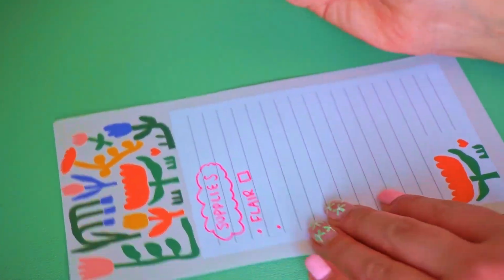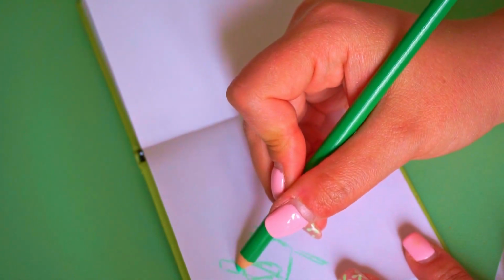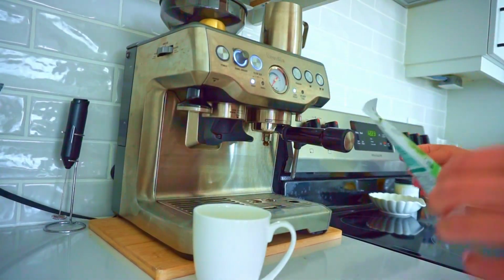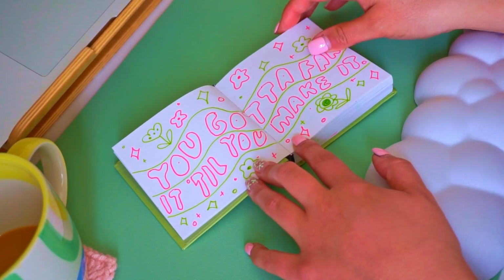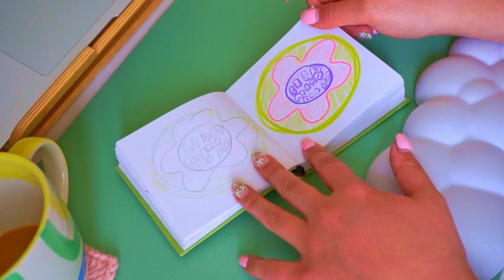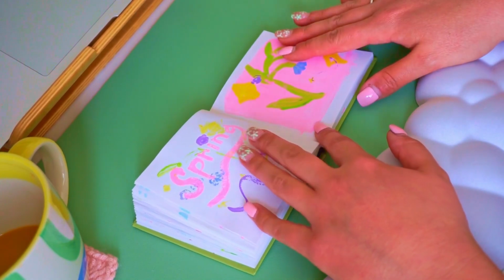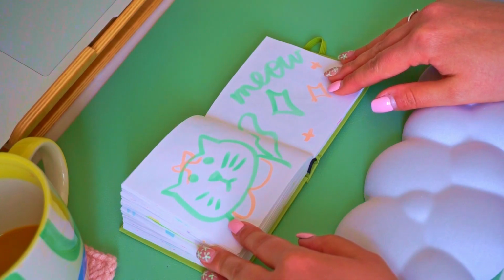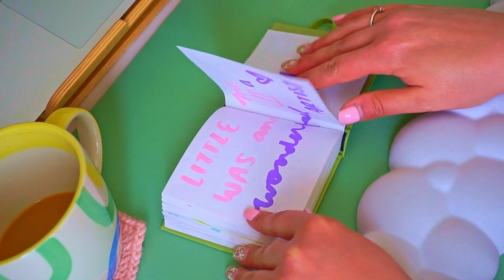this changed my life. ✨ (tiny sketchbook challenge + sketchbook tour)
hello friends ✨ i missed you last week! i threw out my back so was unable to do a lot but am on the mend and am so happy to be back this week!

this little tiny sketchbook challenge day of making was SO therapeutic and fun! i learned so much and it felt so healing for my inner child.

if you do this challenge, please share about it with me - i want to know everything!!! ✨

00:00-01:56: Intro
01:56-07:12: Tiny Sketchbook Challenge
07:12-09:01: Recharge Break!
09:01-11:41: Finishing the Sketchbook
11:41-29:11: Sketchbook Tour!
29:11-30:04: Outro